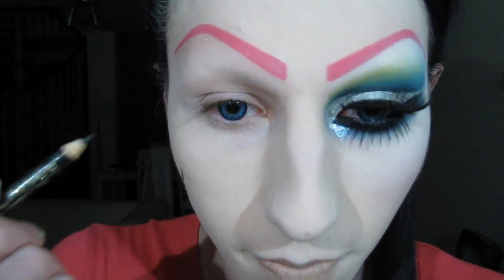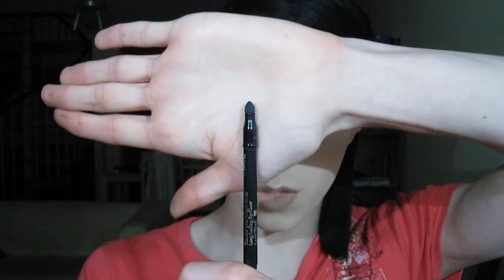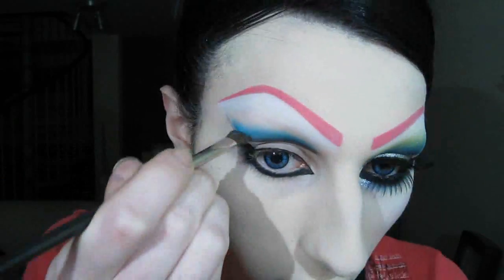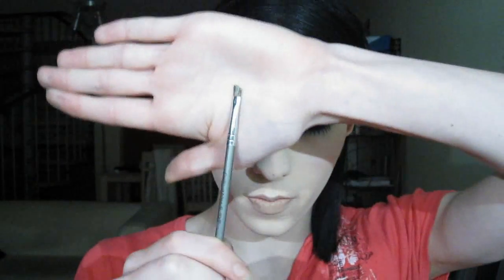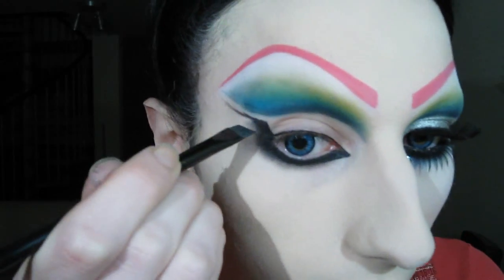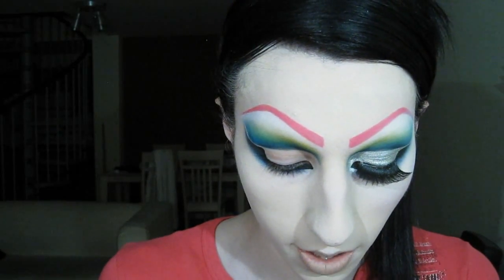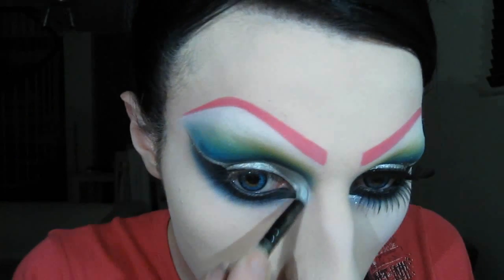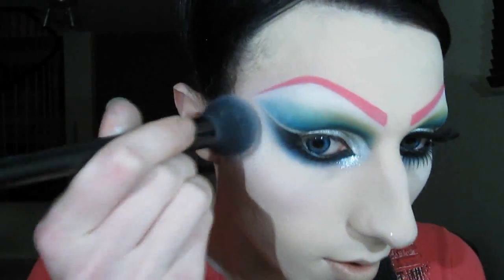Jeffree Star Makeup Tutorial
This tutorial covers how to recreate Jeffree Star eye makeup as featured in the photo at the begining.  Comment with questions regarding the look and I'll get back to you.  As this is really my first tutorial your feedback is appreciated...  I can already see ways I shall improve future tutorials - making this video was a bit of a learning curve!